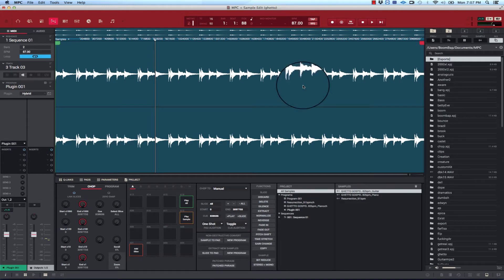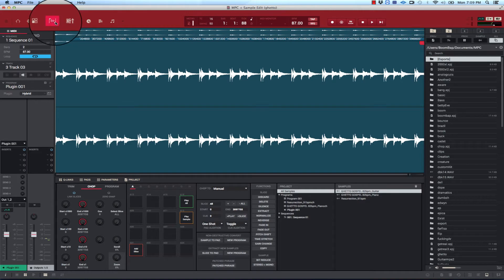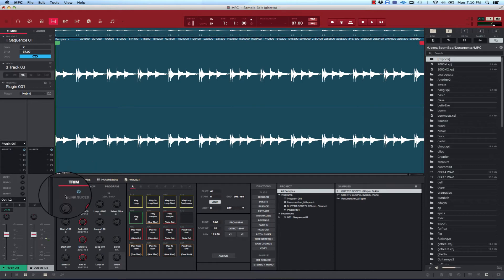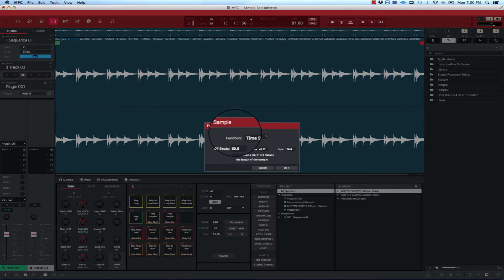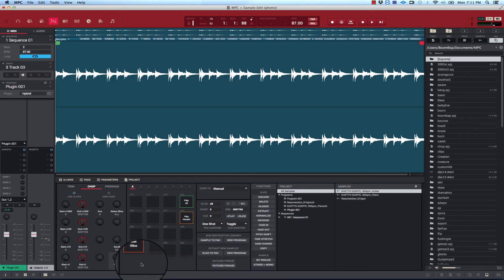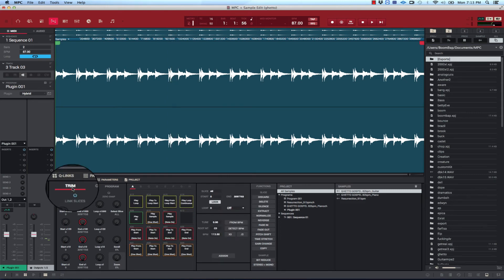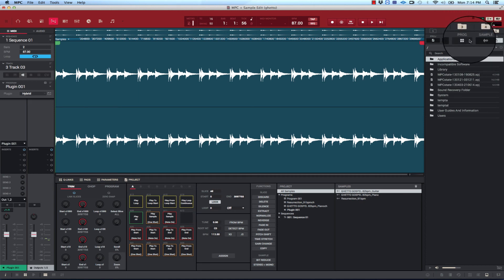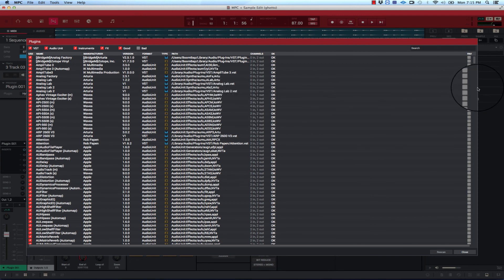MPC SOFTWARE 2.0 | DETECT BPM & LAZY CHOP without Controller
This is a quick tutorial on Detect BPM and Lazy Chop without controller in MPC Software 2.0.  Enjoy!